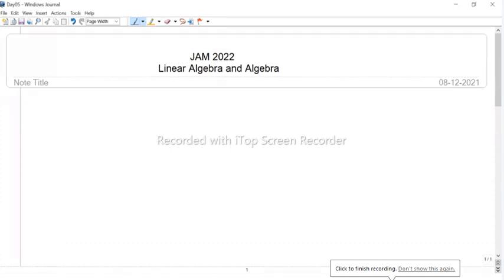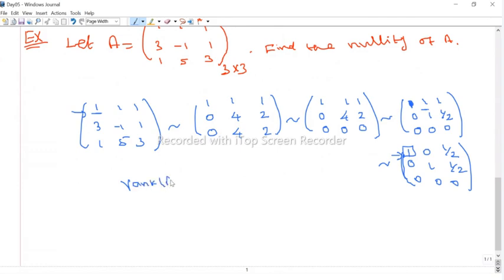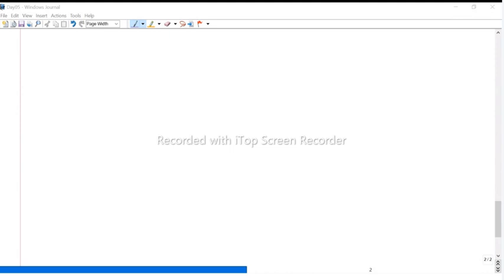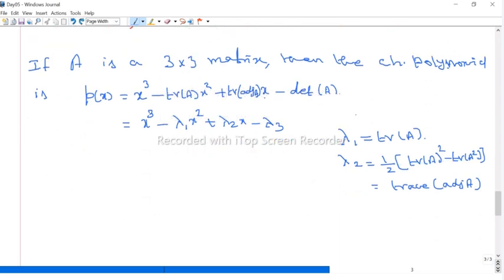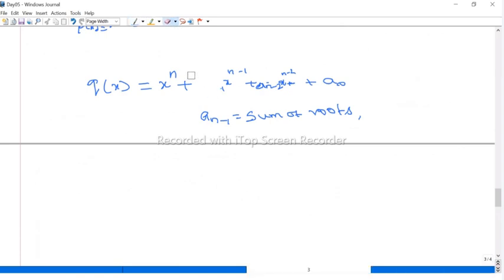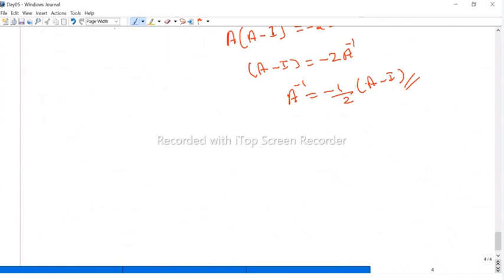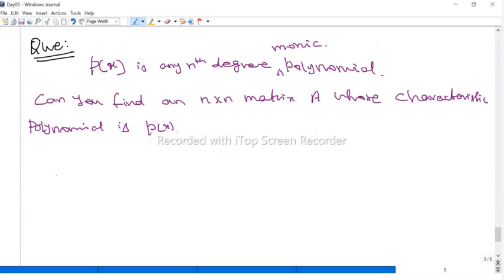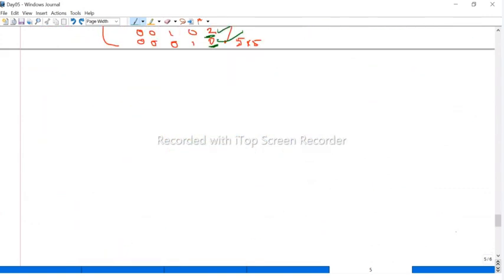Algebra & Linear Algebra | JAM | Part 04